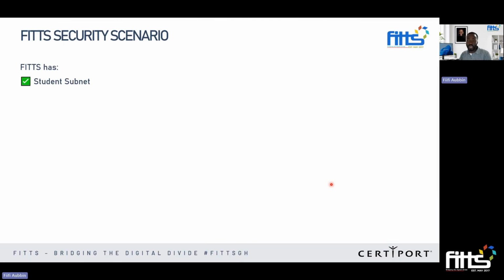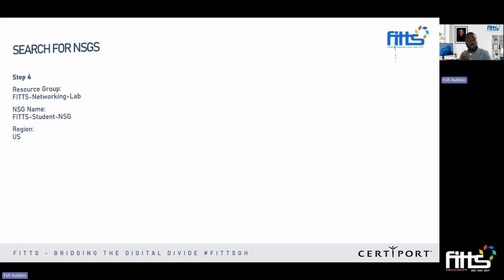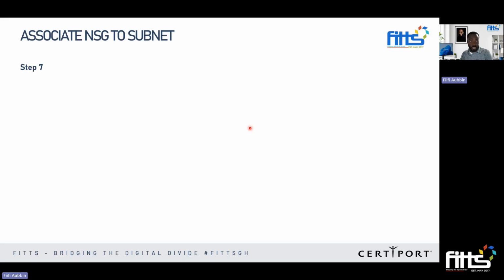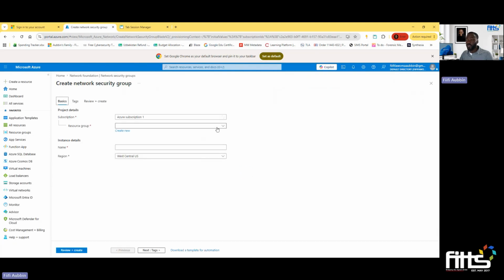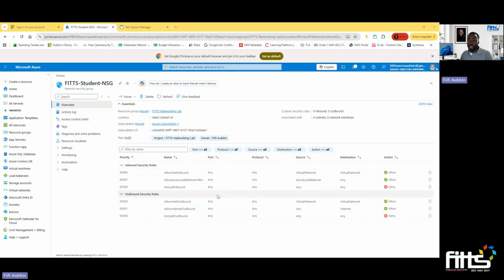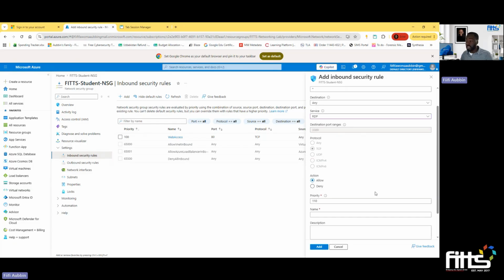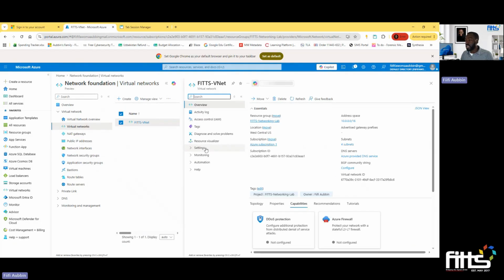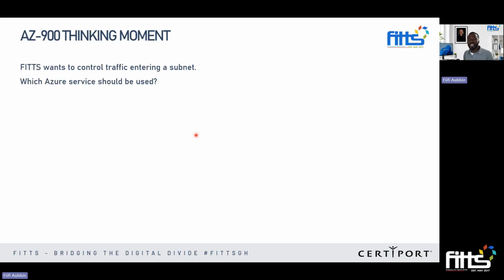AZ-900 Lesson 14 | Create & Configure Network Security Groups (NSGs) in Azure | Practical Lab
In this practical Azure networking lab, we move from understanding Network Security Groups (NSGs) to creating and configuring them inside Microsoft Azure.

Security is one of the most important aspects of cloud computing, and NSGs help organizations control network traffic entering and leaving Azure resources.

In this lesson, you will learn how to:

✅ Create a Network Security Group (NSG)
✅ Configure inbound security rules
✅ Understand outbound security rules
✅ Allow and deny traffic
✅ Associate an NSG with a subnet
✅ Secure Azure networking resources

Using our FITTS Azure Networking Lab environment, we continue building a real-world Azure infrastructure step-by-step.

This lesson is perfect for:
✔ Azure beginners
✔ IT professionals learning cloud security
✔ Students exploring Microsoft Azure Networking
✔ Anyone interested in Azure administration

By the end of this lesson, you'll understand how Azure uses NSGs to protect resources and control communication within cloud environments.

🎯 Azure Networking Journey:
✅ Create the Network
✅ Divide the Network
✅ Secure the Network
🔜 Deploy Resources
🔜 Test Communication

🎥 Follow the complete AZ-900 Azure Fundamentals Masterclass playlist for more practical labs and exam preparation.